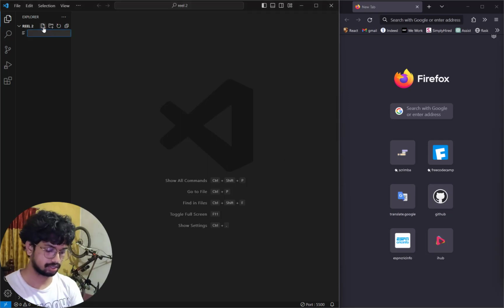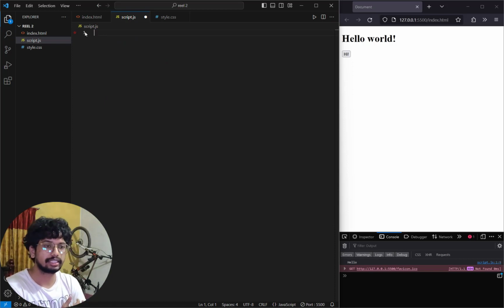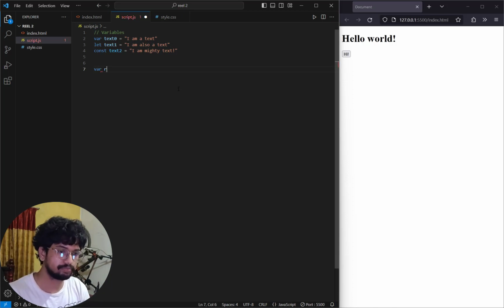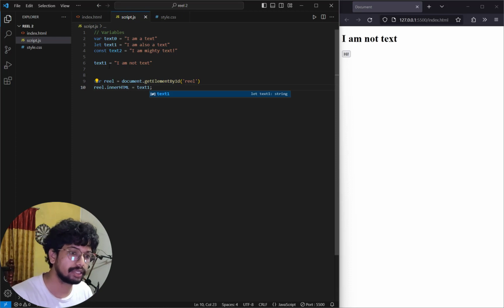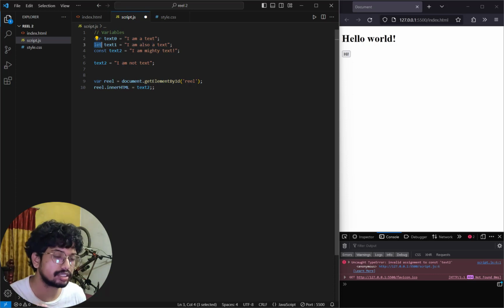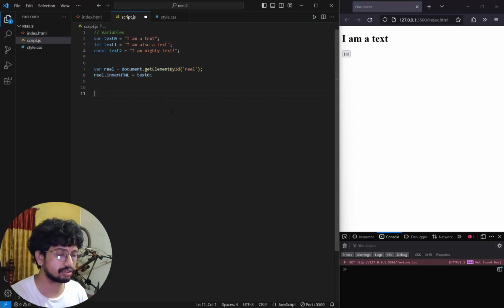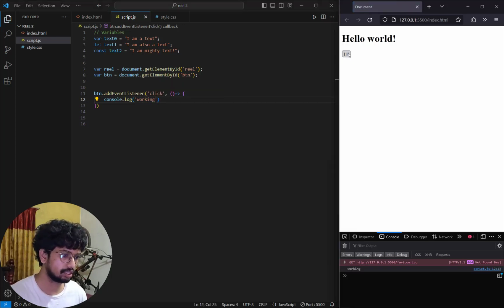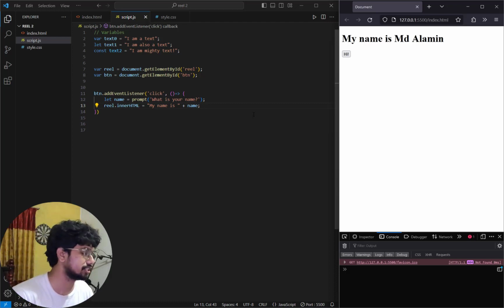JavaScript - variable type, prompt, alert! #2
JavaScript, a versatile scripting language, supports various variable types, including numbers, strings, Boolean, and objects. Variables store data and can change type dynamically. The "prompt" function enables user interaction by prompting for input, allowing dynamic data entry. Conversely, the "alert" function displays messages to users, enhancing communication in web applications. Understanding variable types is crucial for effective programming, while "prompt" and "alert" functions enhance user engagement and provide a seamless interactive experience in JavaScript-driven